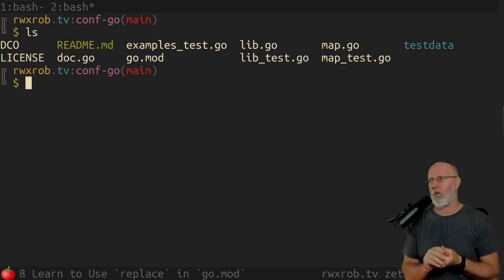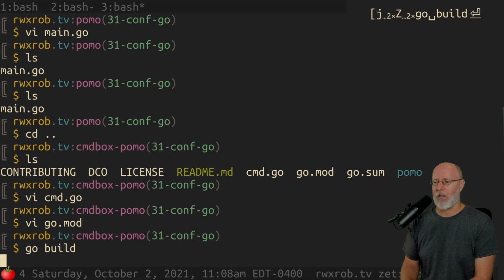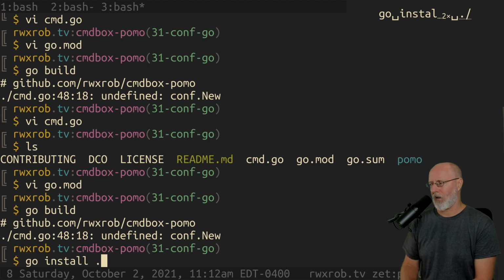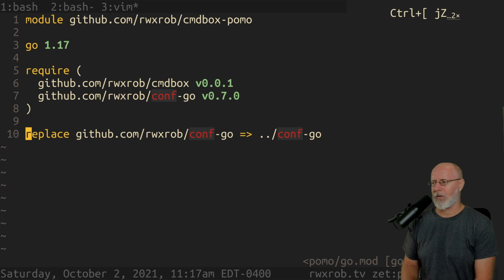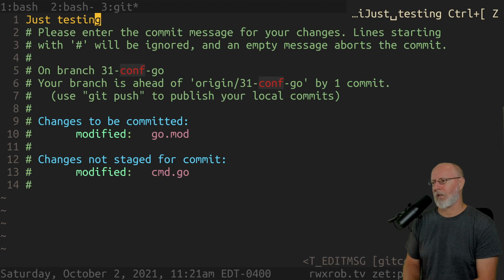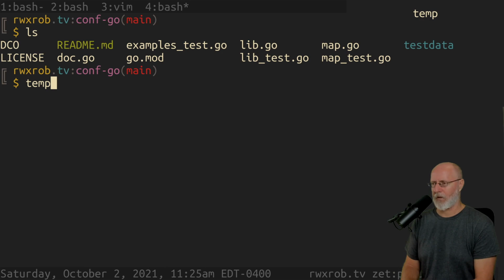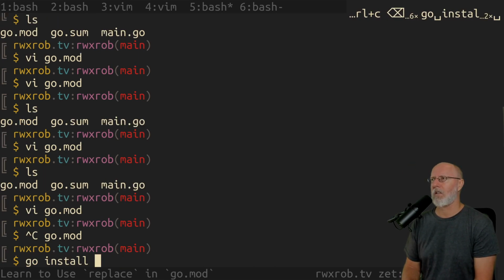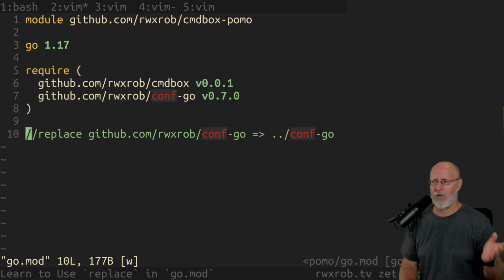Learn to Use replace in go.mod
The replace keyword in go.mod allows you to work on several packages, with different repos, at the same time, or, to test changes locally before pushing them.

Unfortunately, it is rather easy to leave the replace in your go.mod file and forget and commit it. Until rather recently, that meant other projects depending on your module would fail to compile trying to locate your local path on their build machines. These days go won't even compile or install the module if there is a replace in the go.mod file.

Even so, committing to a production repo with replace could be embarrassing so might want to add the following .git/hooks/pre-commit hook (don't forget to chmod +x) to prevent any commit of go.mod that has the word replace in it, which you could easily modify to check that it isn't commented out (// replace should be allowed). This script checks for jq and if not found uses grep instead:

[code snipped]